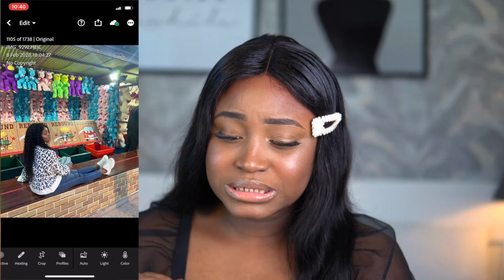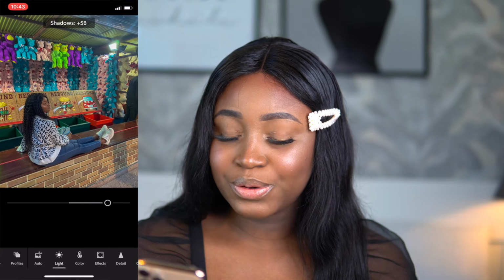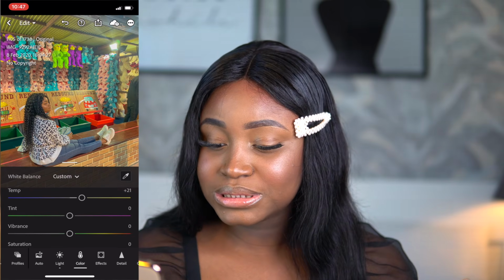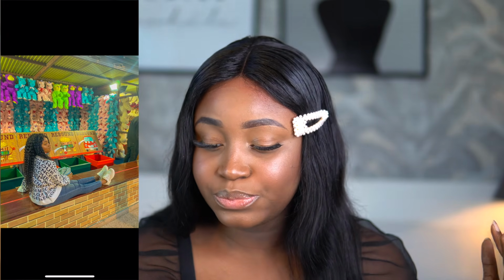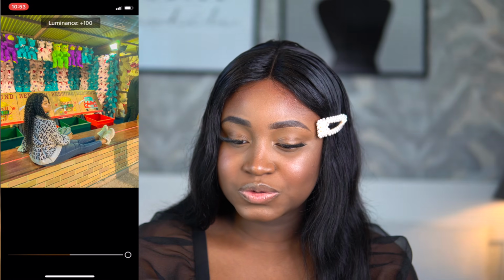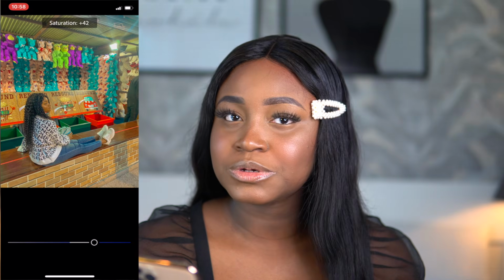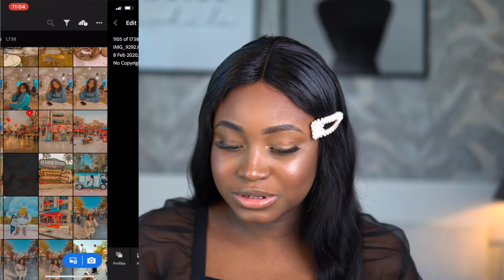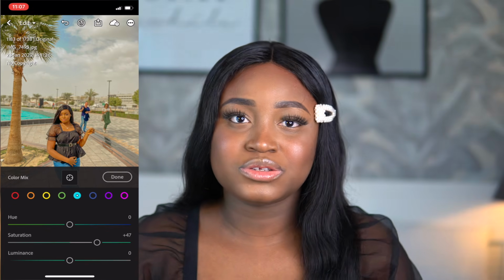How I Edit INSTAGRAM Photos Like a PRO! Lightroom Mobile Presets Tips and Tricks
How to Edit INSTAGRAM Photos Like A PRO! Lightroom Mobile Presets Tips & Tricks.

Hello Guys, I am finally sharing one of my most requested videos ever. I hope you enjoy it.
In this video, I'm spilling all my secrets to having a perfect and aesthetic pleasing theme for your Instagram. I also shared how you can make your own Adobe Lightroom presets from scratch and how you can make any presets work for your feed.

I'm obsessed with colorful themes and feeds and I'm happy to be making and sharing this video with everyone out there.